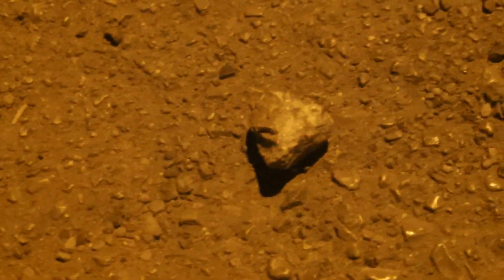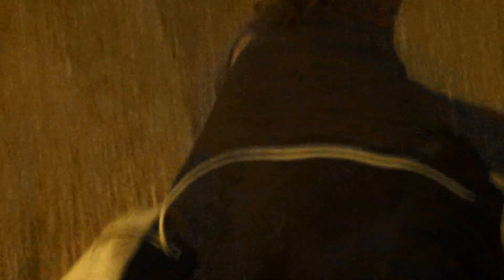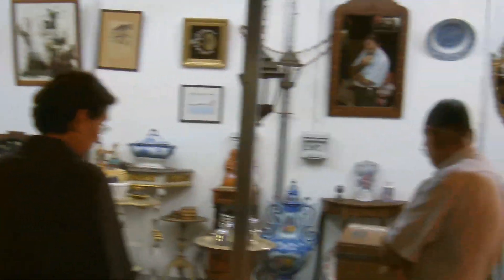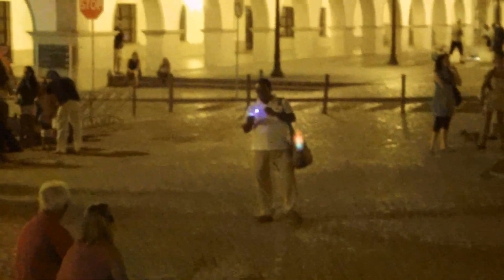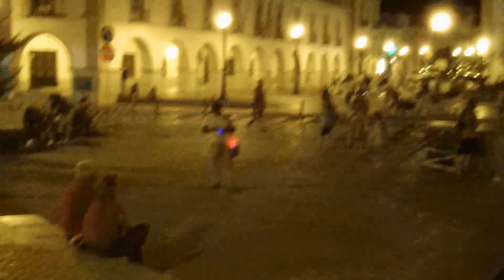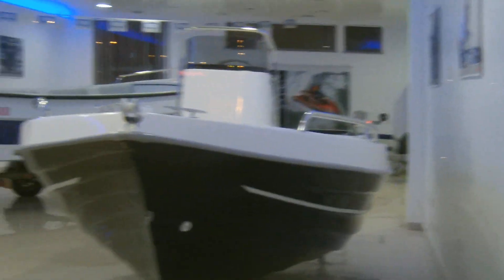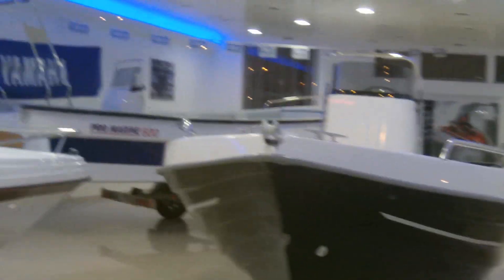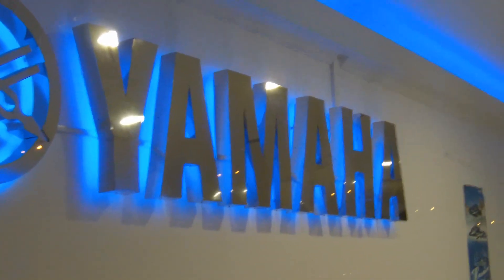Vlog #1: The Awesomeness Begins!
Add Me On Snapchat: comedygamer